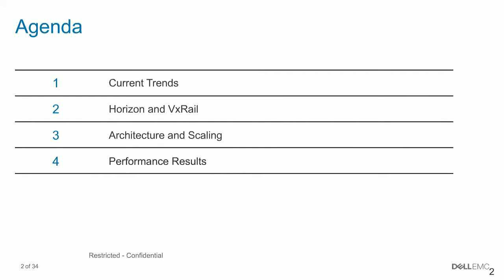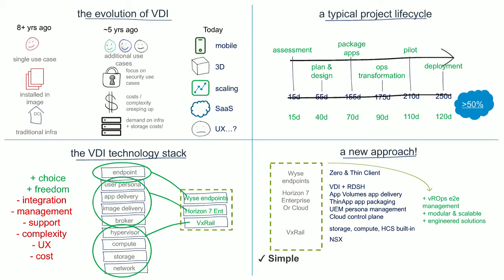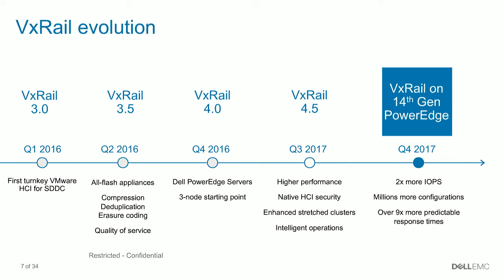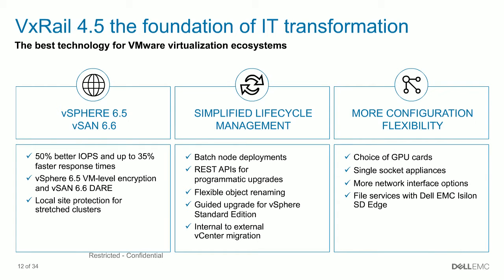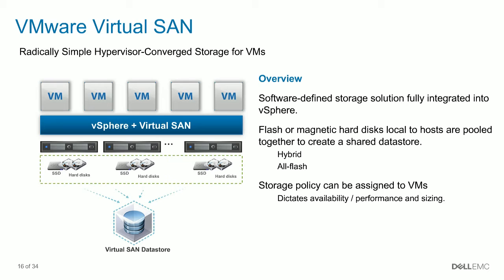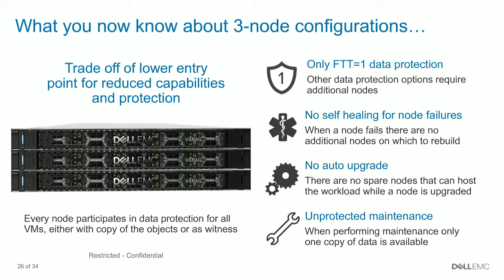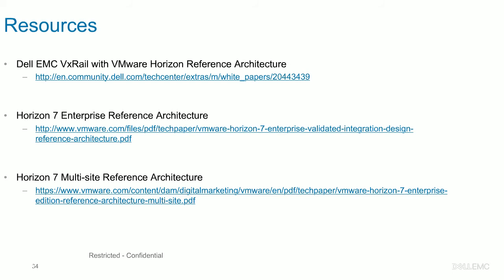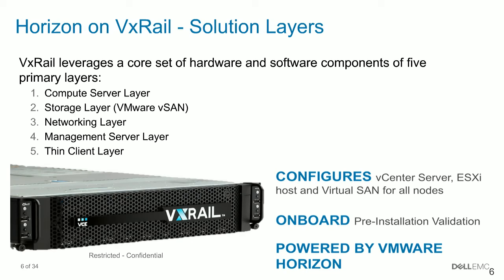VMware Horizon VDI on VxRail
In this session, you will learn how to maximize your opportunity with desktop and application virtualization through VMware Horizon® on Dell EMC VxRail™ hyper-converged infrastructure appliances. Learn how this industry-leading VDI solution helps you deliver faster time to deployment, radically simplified infrastructure management, and better performance at the edge to your customers, and more profitability to your bottom line. This webcast will be presented in English. We look forward to seeing you.